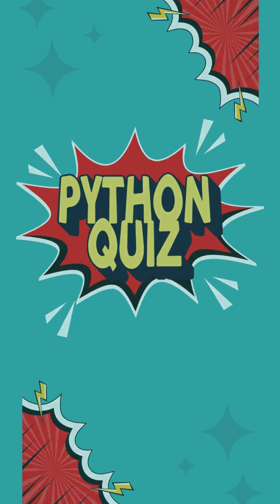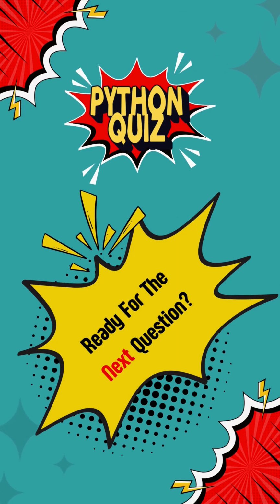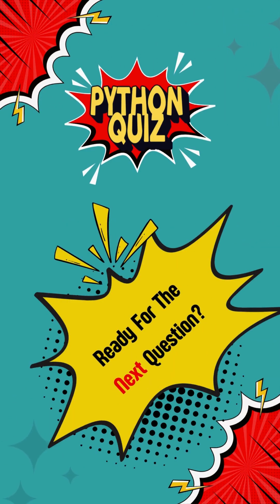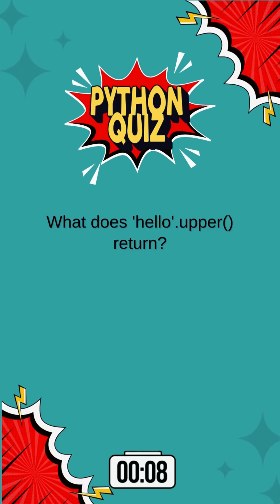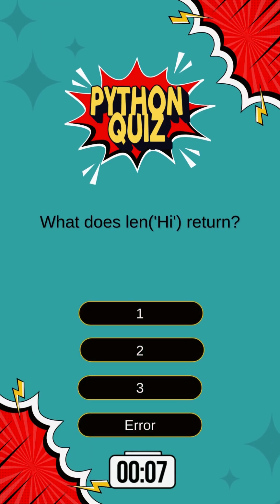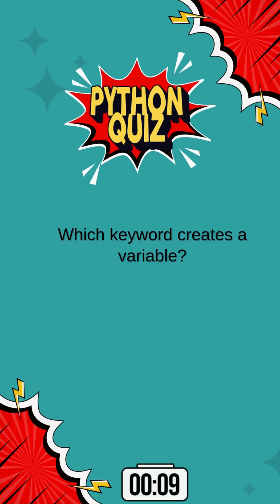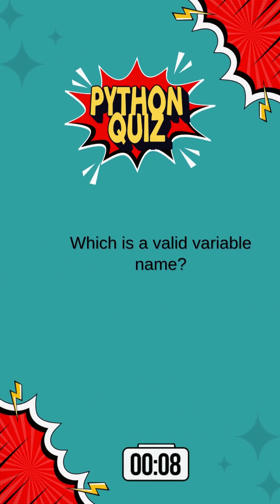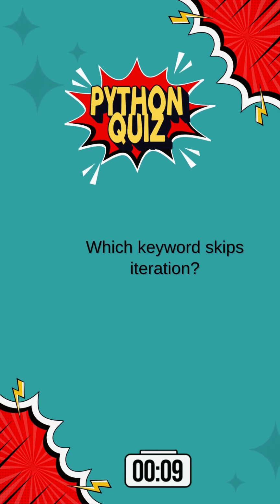Python Quiz: Test Your Python Knowledge With These 24 Questions.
Think you really know Python? 🐍
Test your skills with 24 Python quizzes, each giving you 10 seconds to answer before the solution appears.

This quiz covers Python basics, logic, syntax, and common tricks that every learner should master. Try to answer before time runs out and see how many you can get right!

💡 Perfect for Python beginners & intermediates and for Interview preparation & quick revision.